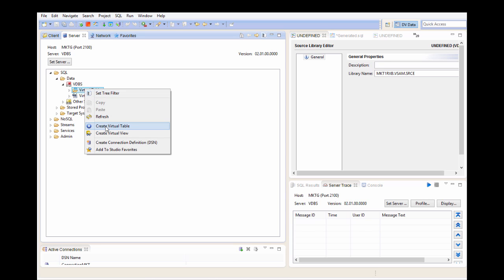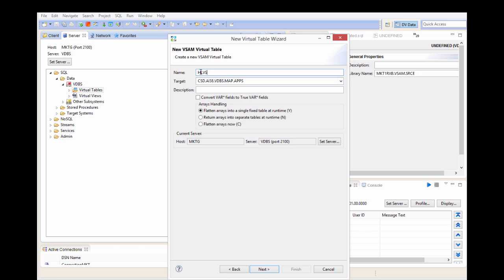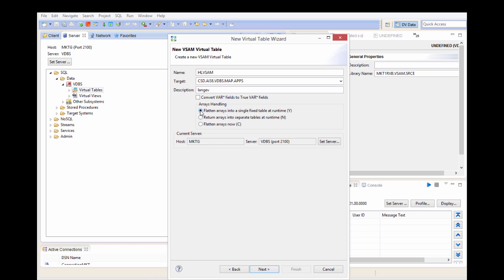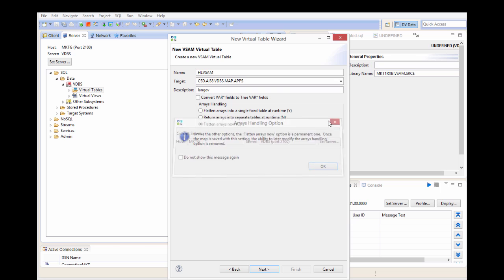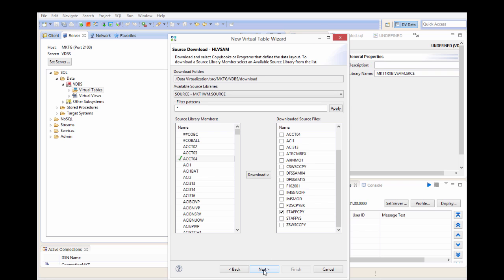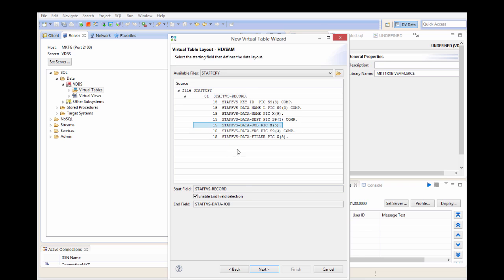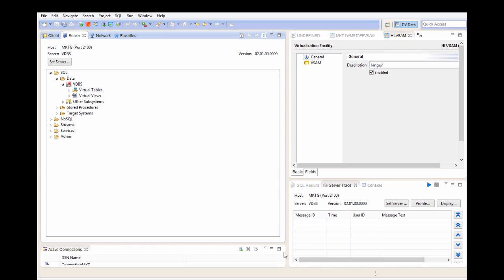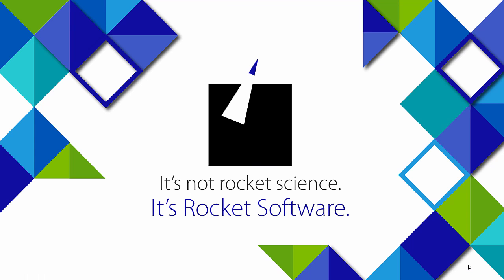Rocket Data Virtualization 2.1: Get SQL access to your NoSQL data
This video shows you how to get SQL access to your NoSQL mainframe data using the Rocket Data Virtualization Studio.

This is the second video in the series: Virtual access to your mainframe data.